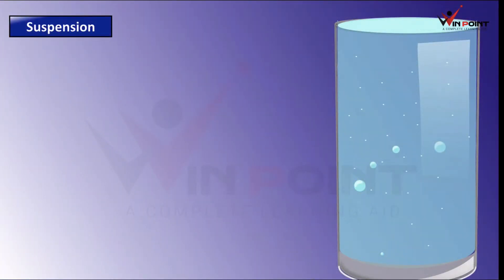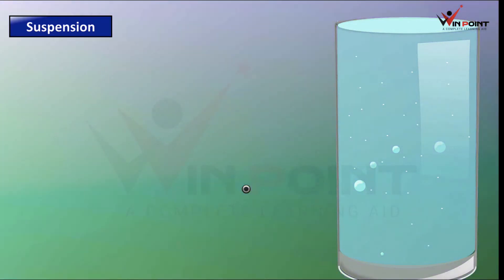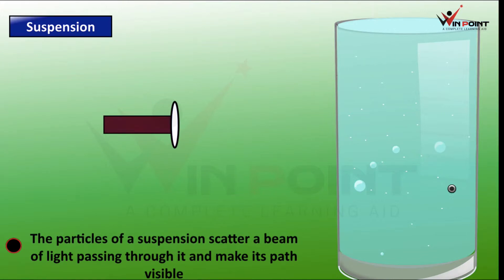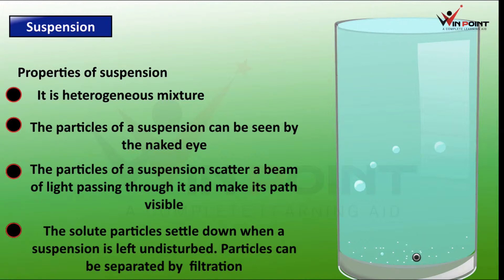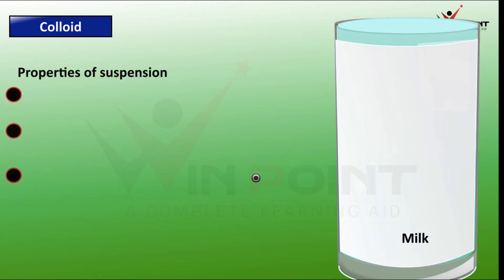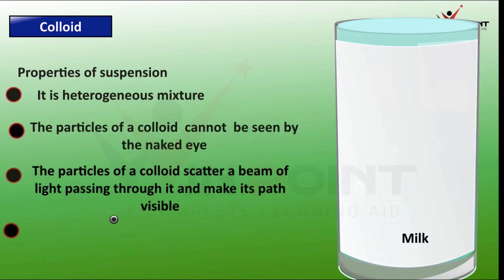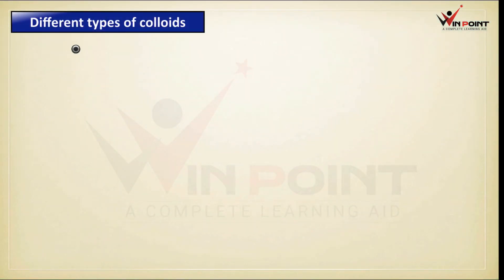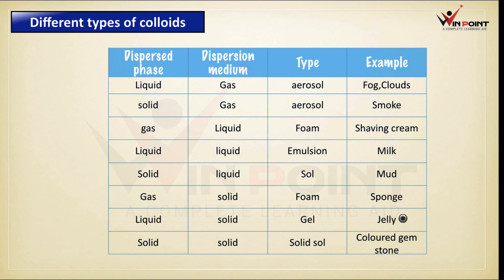Suspenssion and colloid class 9 CBSE by win point education